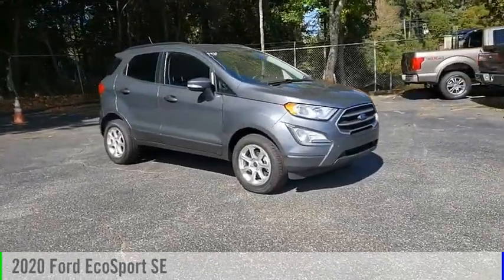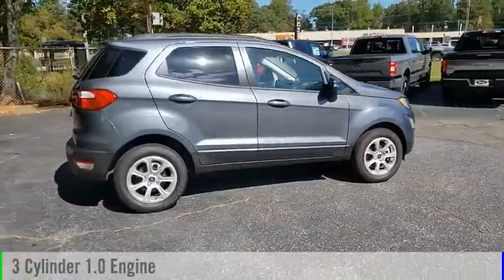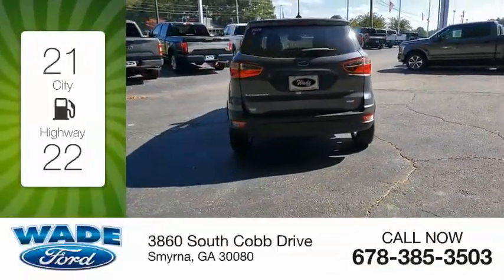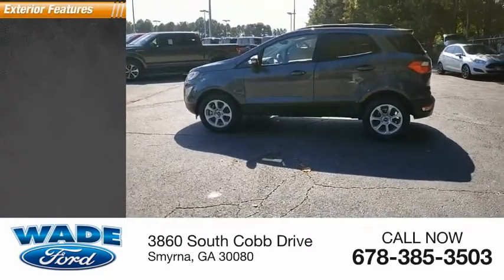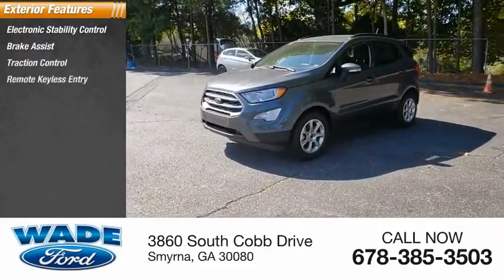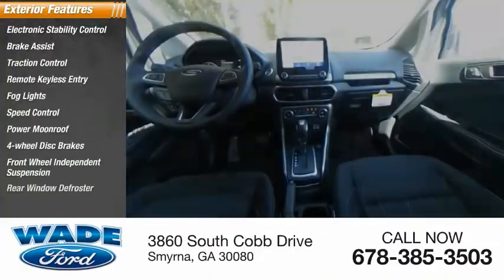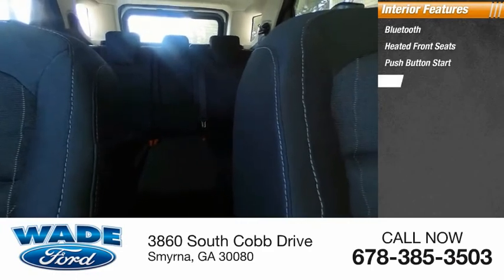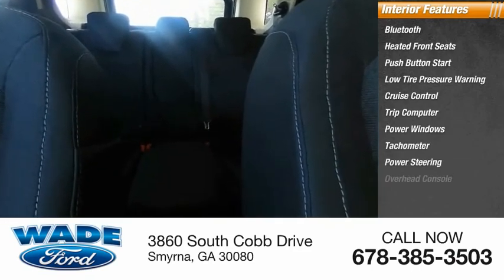2020 Ford EcoSport LC363218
2020 Ford EcoSport SE

Wade Ford
3860 South Cobb Drive

Recent Arrival! BLUETOOTH, BACKUP CAMERA, SUNROOF/MOONROOF, APPLE CAR PLAY, ANDROID AUTO, FORD PASS CONNECT, SIRIUS XM SATELLITE RADIO, REMOTE KEYLESS ENTRY, PUSH BUTTON START, REVERSE SENSING SYSTEM, CRUISE CONTROL. 27/29 City/Highway MPG   2020 Ford EcoSport SE FWD   WE ARE PROUD TO OFFER OUR CUSTOMERS THE FREEDOM OF BEING ABLE TO SHOP SAFELY FROM HOME. WE ARE ALSO PROUD TO OFFER FREE HOME DELIVERY OF YOUR VEHICLE WITHIN 100 MILES OF THE DEALERSHIP. Prices do not include Tax, Tag, Title or $599 Dealer Fee. Price includes: $4000 - Retail Customer Cash. Exp. 11/03/2020 $500 - Ford Credit Retail Bonus Customer Cash. Exp. 11/03/2020